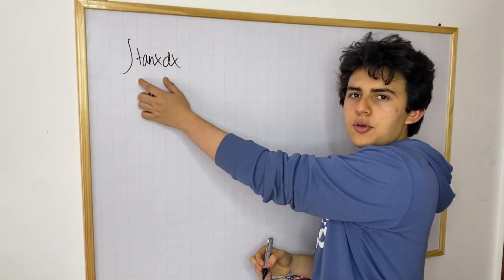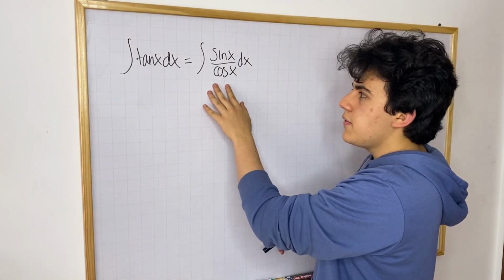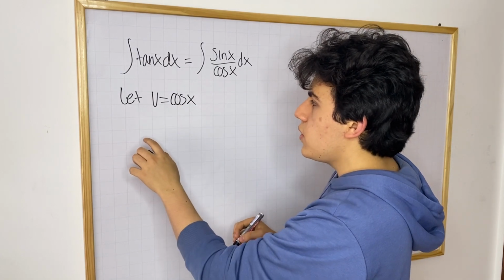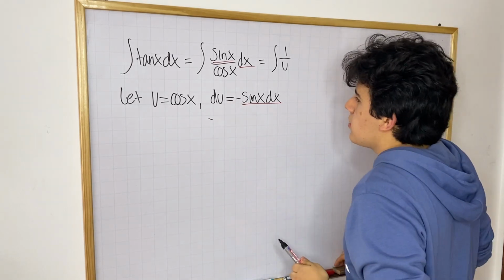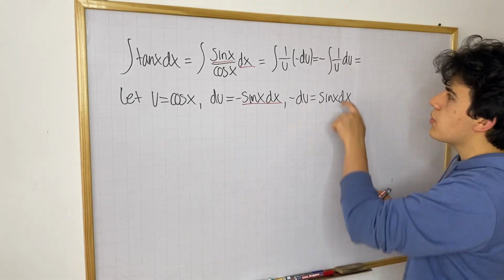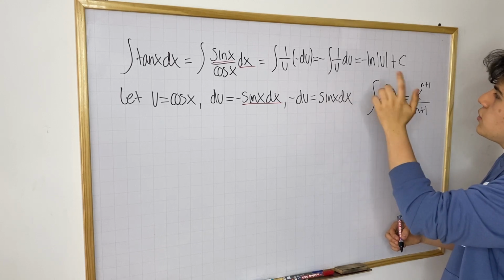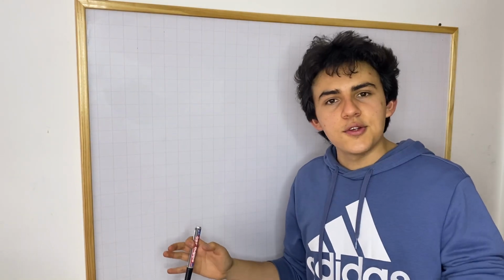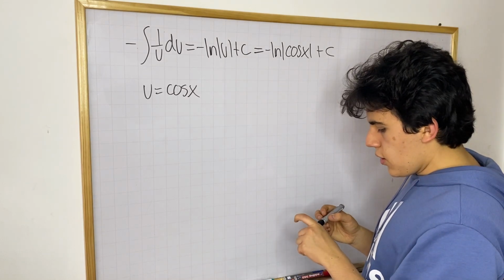Integration by substitution (tanx) | Introduction w/ easy example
In this video, I will show you how to find the antiderivative of tanx using substitution.